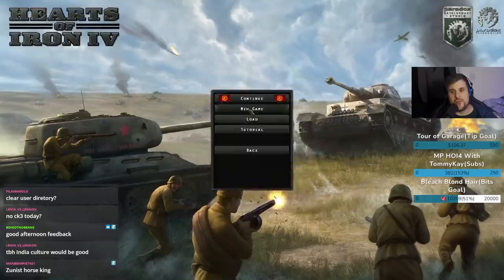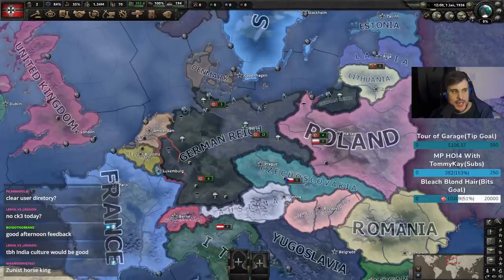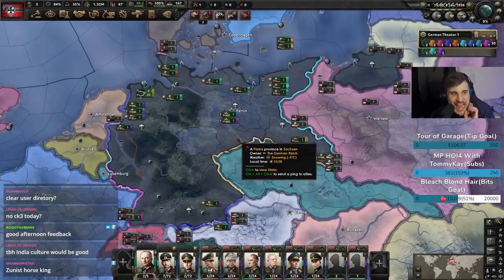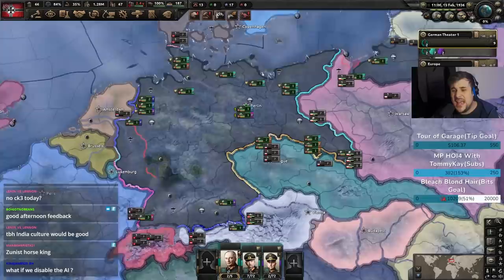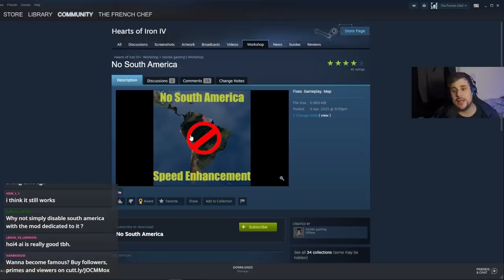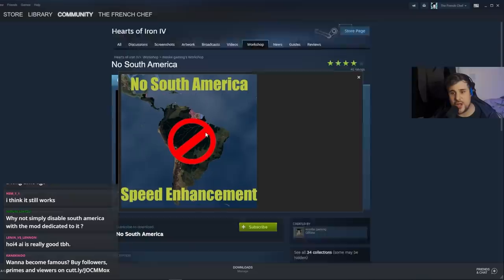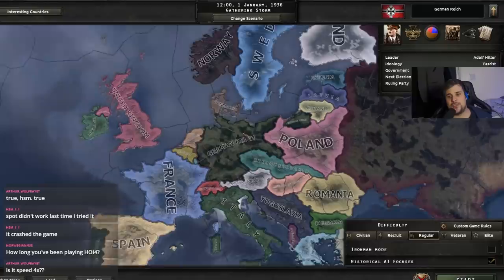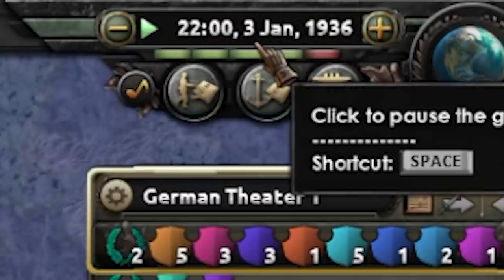Top 5 ways to speed up HOI4 GUARANTEED!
0:00 Intro
0:38 Why HOI4 has a lag problem
2:28 Turn off the AI
3:00 Delete all units
4:01 CPU misconception
5:51 Annex South American countries using Tool-pack mod
9:16 Use mods to get rid of South American countries
9:50 Expert AI mod
10:54 "debug_smooth" console command
13:43 BUY A NEW CPU!
15:16 Avoid mods that add resources
17:15 Outro

FeedbackIRL is where feedback procrastinates with his hobbies and other interests. Warning REALLY BORING or REALLY INTERESTING